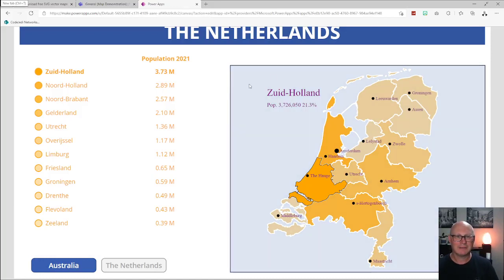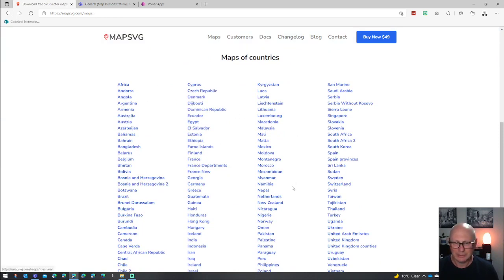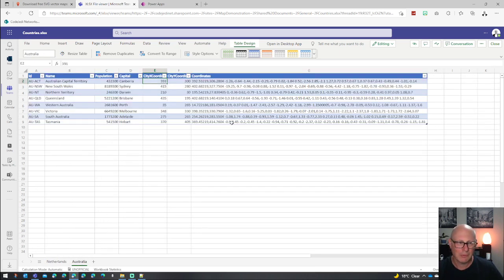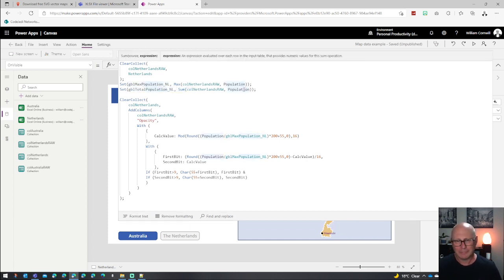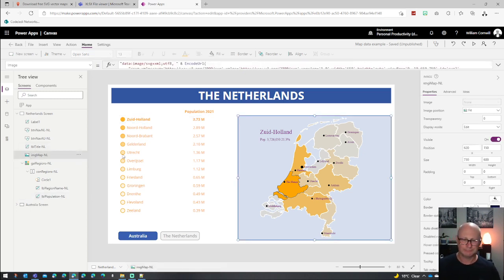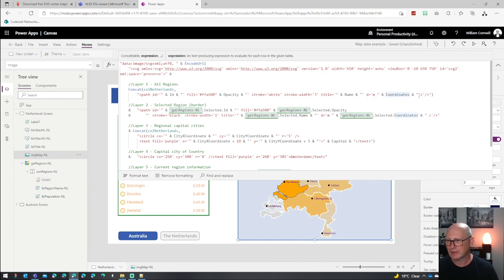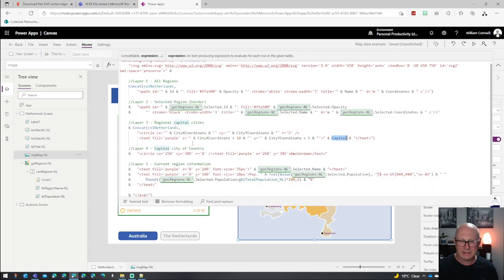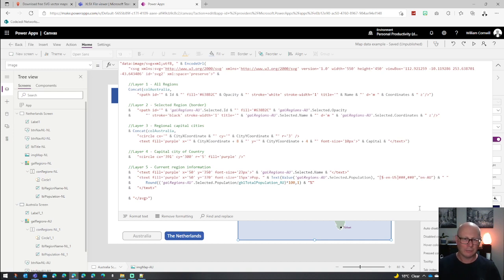How To | Create Maps in Power Apps using SVG files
Data doesn't have to be plain and viewed in tables, you can add flair to your Power Apps using Scalable Vector Graphics (SVGs). This video explains how to utilise SVG files to create maps and interact with them using data.